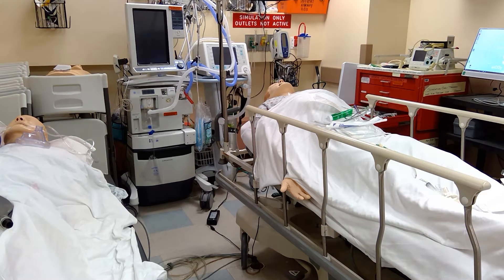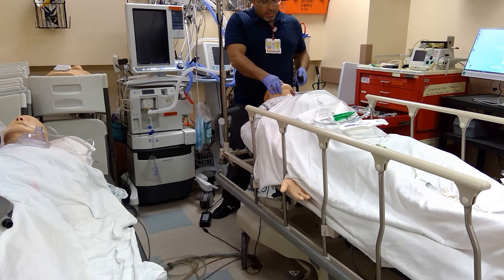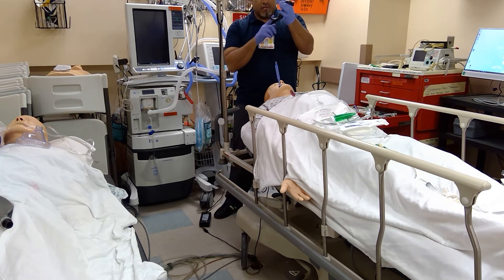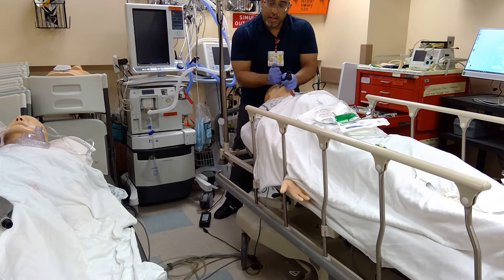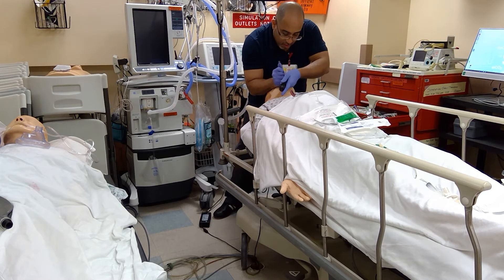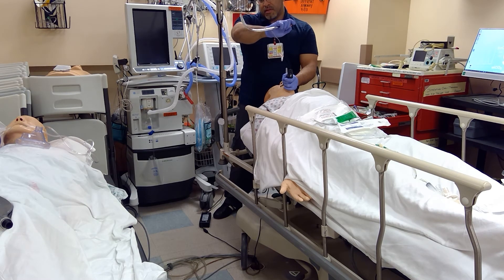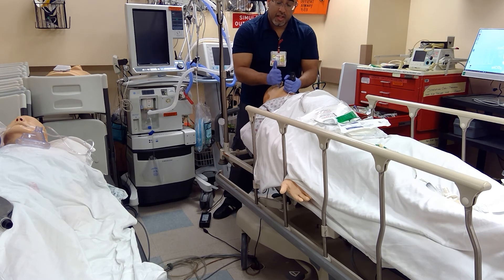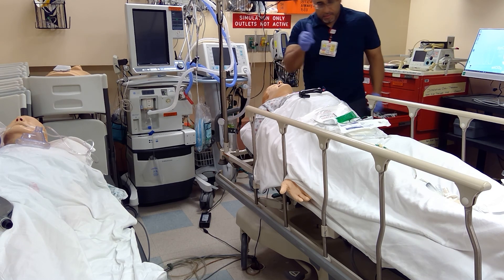My new approach to all intubations with hyperacute angled V.L. i.e. Glidescope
Just like the S.a.l.a.d or gastric diversion method of intubating all patients with known massive upper gib or massive emesis. Why not lead all the time with the suction catheter regardless if its the old less reliable Yankaeur suction catheter or the newer better SCORR Ducanto Catheter? You lead with this catheter and you will always be ready for any surprise flash emesis regardless of the content and you will prevent the accidental dipping of the camera tip of the glidescope into human ragu sauce. You need to be gentle. Better Practice makes for better outcomes. Practice this method in simulation if possible and if not be patient as your instructor is teaching you this.